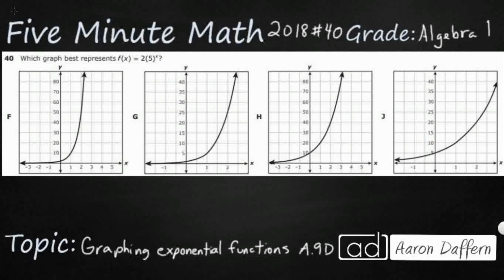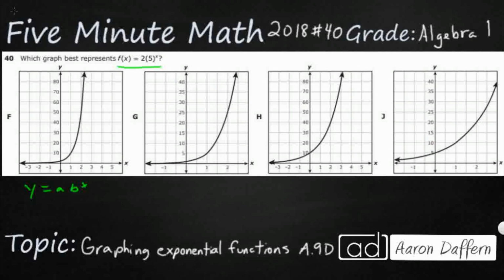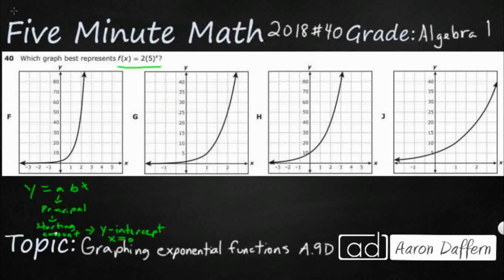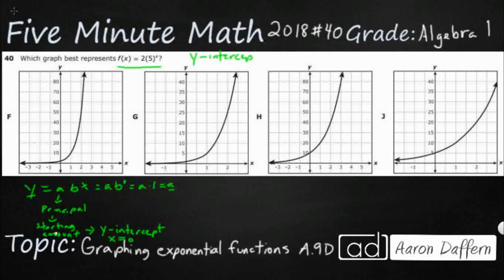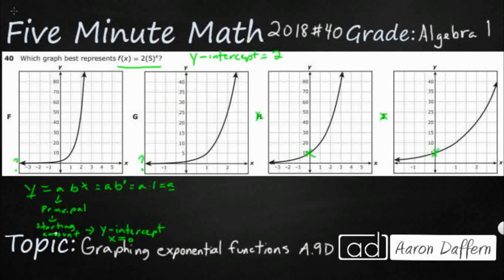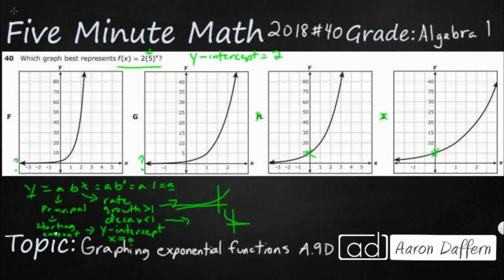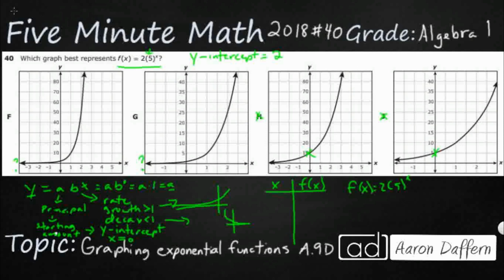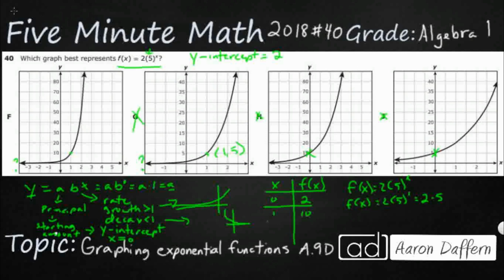Algebra 1 STAAR Practice Graphing Exponential Functions (A.9D - #6)